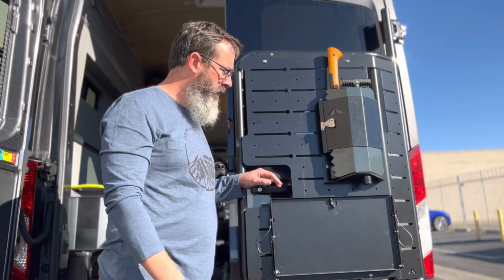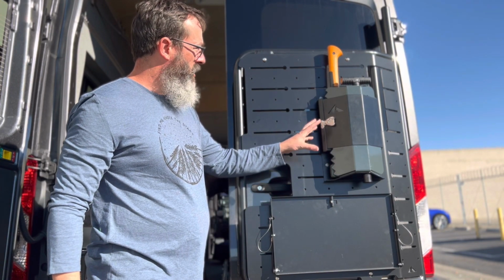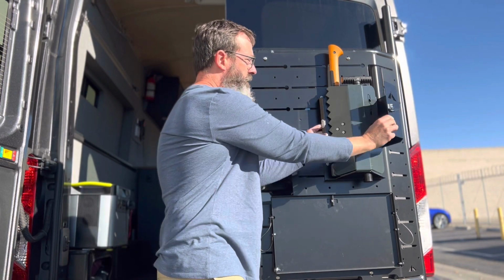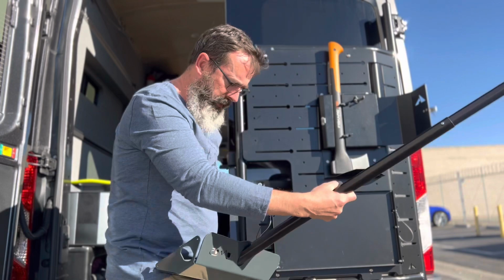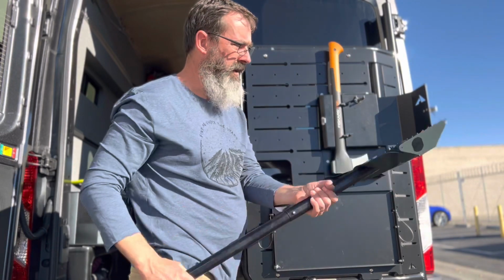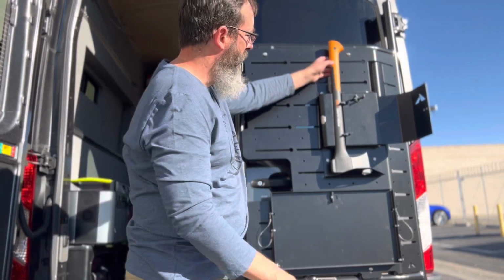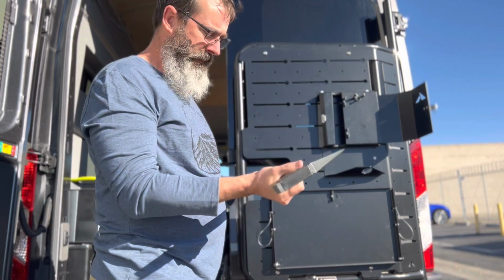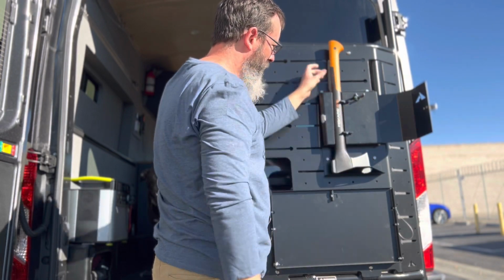Pro Expo Kit - DMOS Shovel and Fiskars Axe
Here’s a quick video of the new Pro Expo Kit from Aluminess Products for the BackPack rear door system. I received this as an early Christmas present from my family. Had to get it installed ASAP. Really cool design, sturdy construction, and an awesome shovel and axe.

Small cameo by my big dog Corbin. He loves coming to the shop any chance he can get.

Happy Holidays!